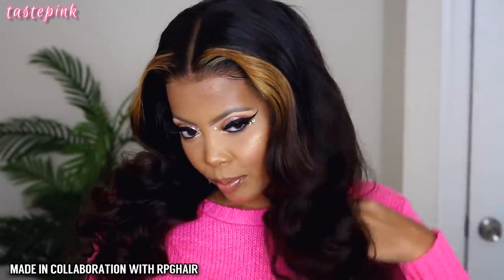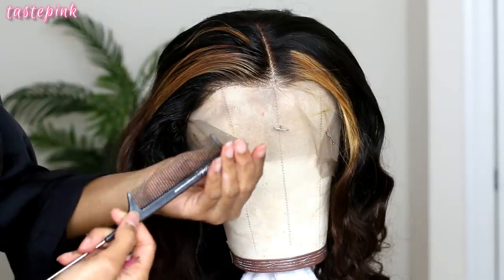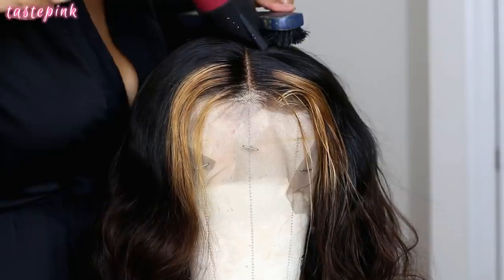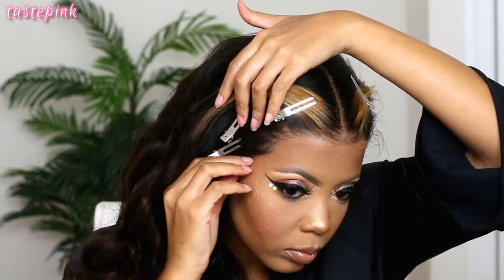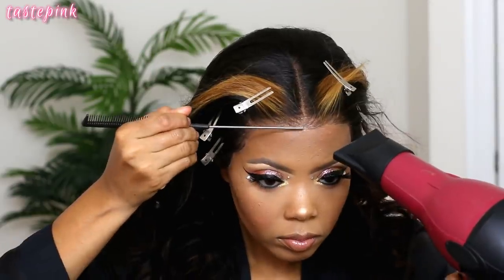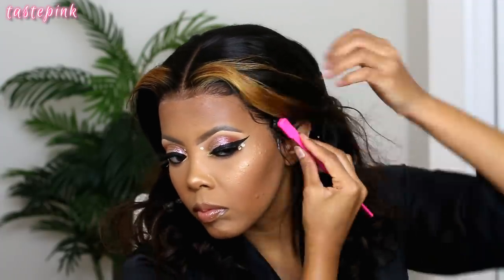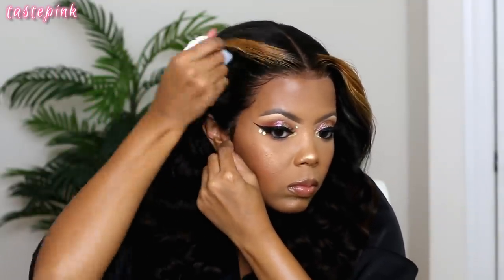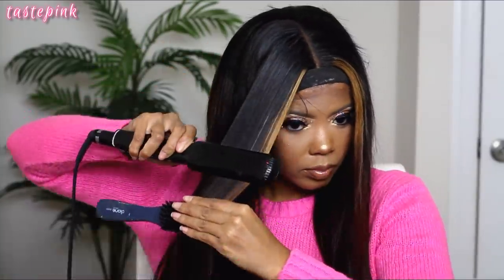😍 PERFECT OMBRE BLONDE | SUPER AFFORDABLE 360 LACE WIG NO FAKE SCALP & NO GLUE! | RPGHAIR TASTEPINK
Pre-Black Friday Sale
$30 off over $259, Code: Pre30
$20 off over $179, Code: Pre20
$10 off over $99, Code: Pre10
Time: Nov.8 - Nov.15

It's tastePINK! Welcome (BACK)! In today's video, I will be sharing a super affordable 360 lace wig! This is the perfect ombre blonde for my melanin queens or the boys and girls who are looking for units that have that honey blonde, chocolate brown and a natural black all in one!

Pre-Black Friday Sale
Time: Nov.8 - Nov.15

Here is the wig details in the video:
Pretty Ombre Color 360 Lace Wigs Body Wave Indian Remy Hair [LFW60]
Hair Color: Natural black
Hair Length: 18"
Wig Density: 150%
Hairline: Pre-plucked
Bleached Knots: whole front bleaching, more natural look

HAIR PRODUCTS TO STYLE / APPLY WIG
Herbal Essences Totally Twisted Curl Boosting Mousse
Rat Tail Comb
Tweezers
Flyaway Balm or Wax Stick
Singer Scissors (Mini Scissors)
Got 2B Glue (Water Resistant)
Blow Dryer
Elastic Band
Condition Maximum Hold Mousse (HIGHLY RECOMMEND)